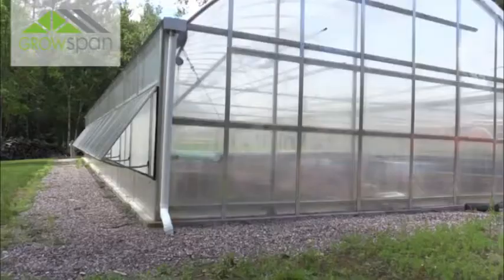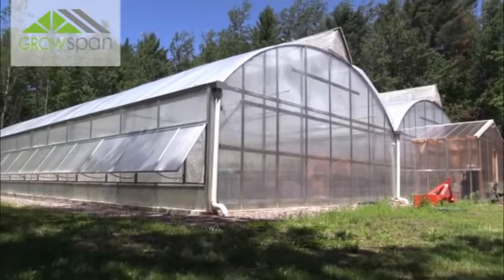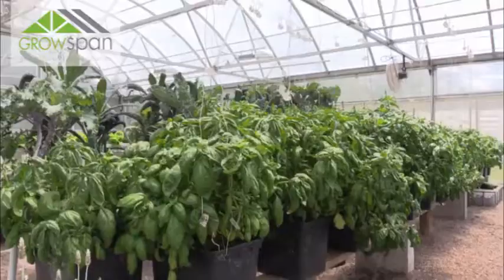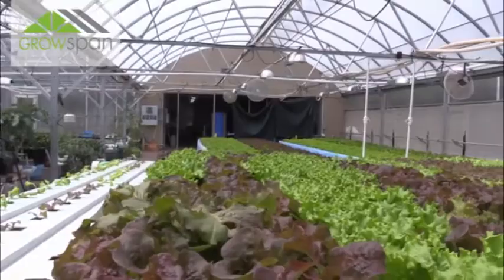Hazelhurst, WI - Ertl Enterprises - GrowSpan S1000 Commercial Greenhouse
Growers Supply is the manufacturer of GrowSpan commercial greenhousees. To find out more about GrowSpan's commercial solutions, please This structure is a GrowSpan Series 1000 Commercial Greenhouse. It provides a versatile environment that can be utilized to grow just about any crop, any where.